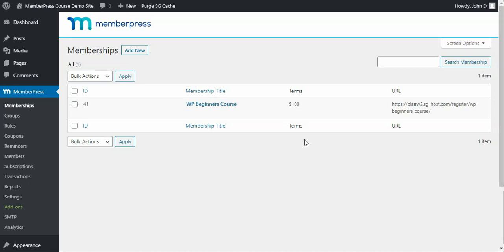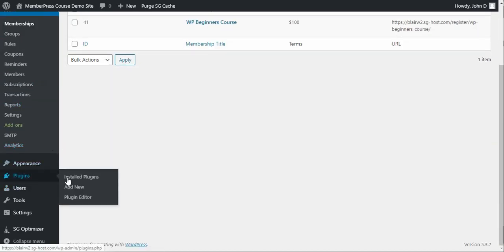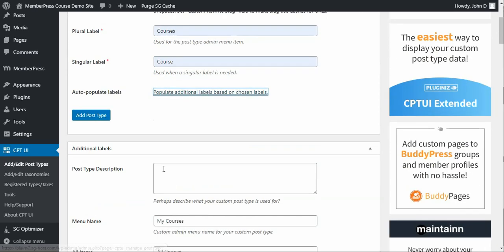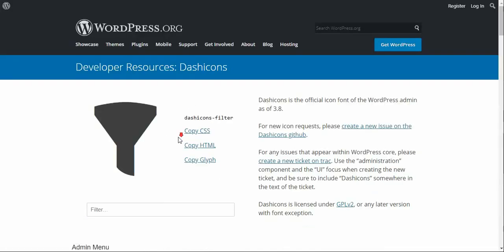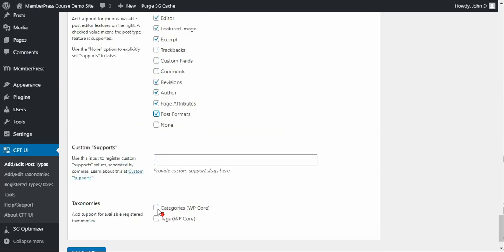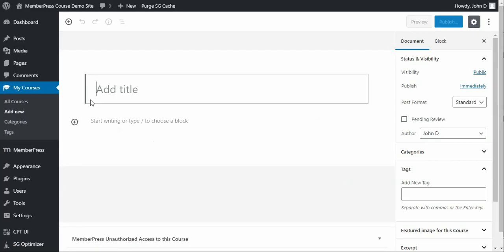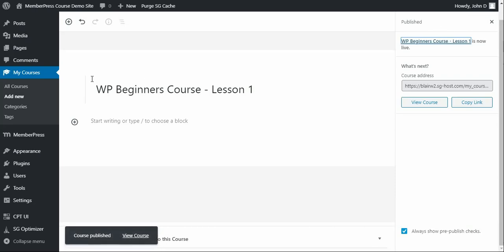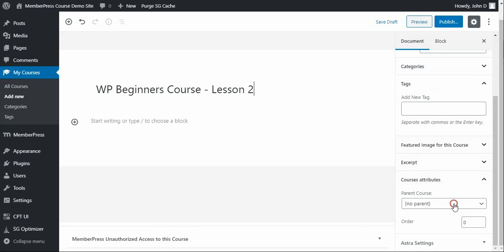Part 1 - How to Create a course website with MemberPress and WordPress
Learn how to quickly create and start selling your course online with MemberPress and WordPress.

In Part 1 we cover setting up and organizing your course using the great Custom Post Type UI plugin.